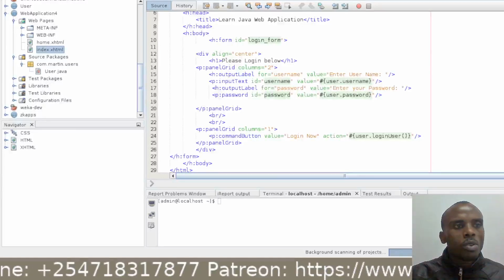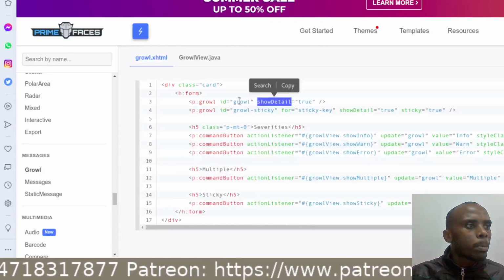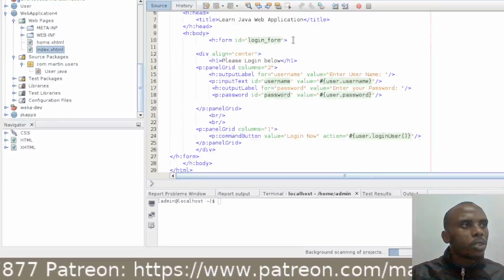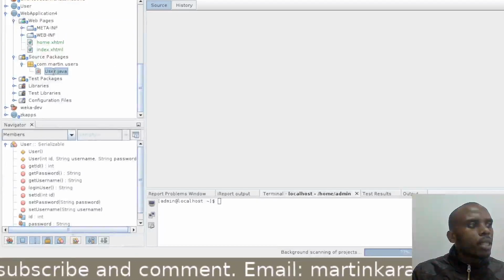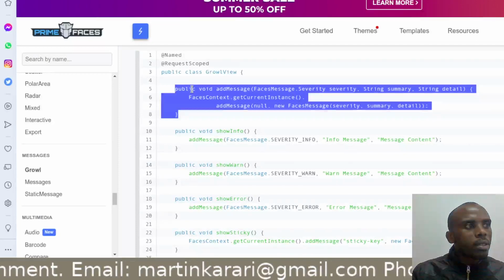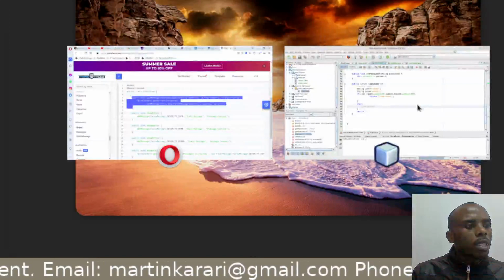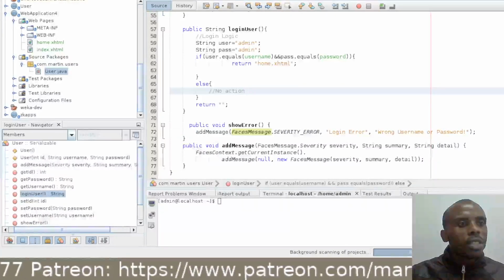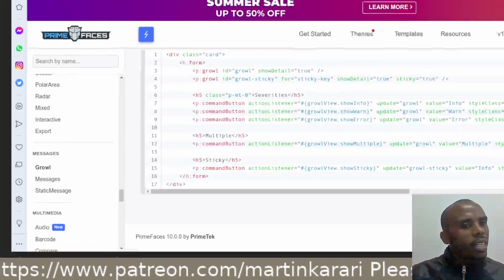Learn Java Web Application Development with Teacher Martin Part IV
I will show you how to show messages to users when they enter wrong credentials in a login form.